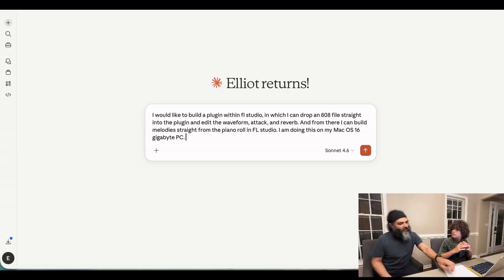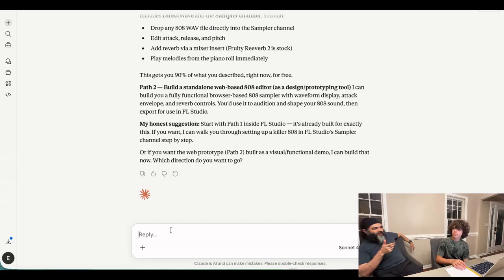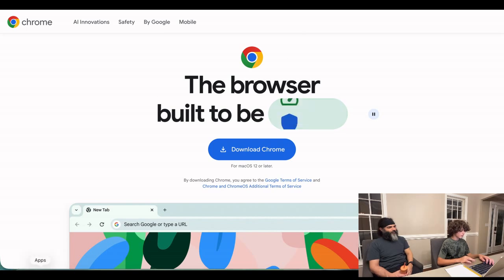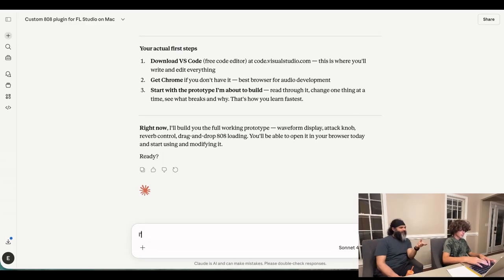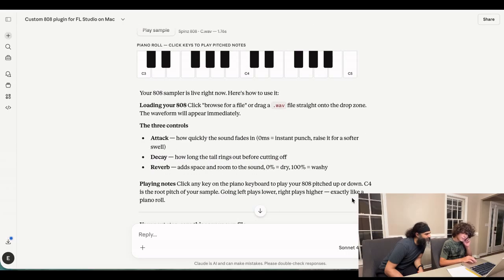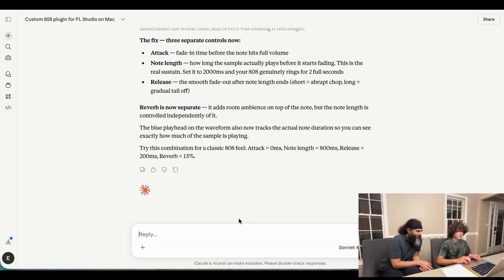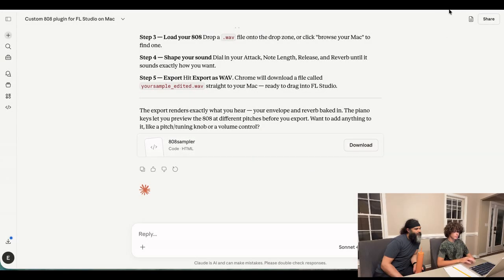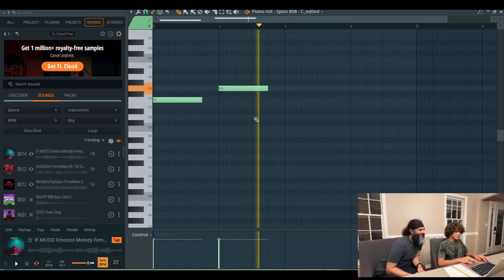13-year-old builds a working 808 sound sampler for FLStudio in 30 minutes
This 13 year old wanted to create a tool to make and export 808 samples for FL Studio.

We sat down together and built it in one 30 minute session, a fully functional free web app that runs in Chrome with no installation. It loads any 808 audio file, displays the waveform, gives you envelope controls for attack, sustain, and release, lets you play the sample across a full piano keyboard, and exports a finished WAV file ready to drag into your DAW. The whole thing is one HTML file and is easy to understand.